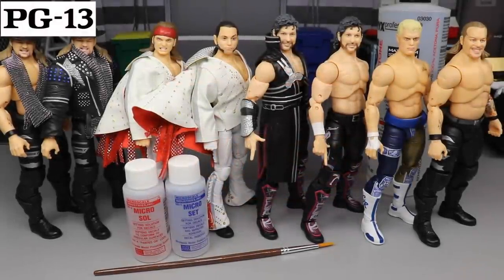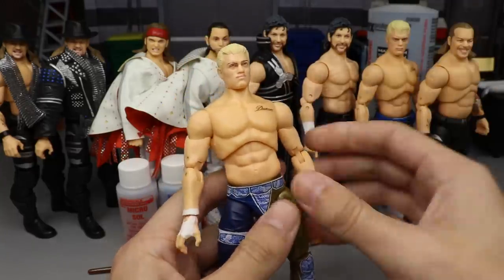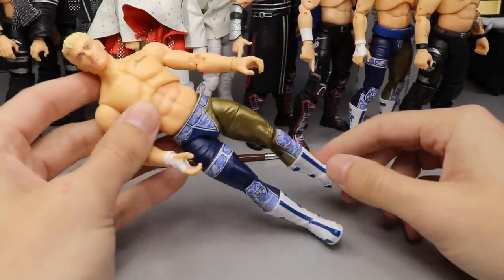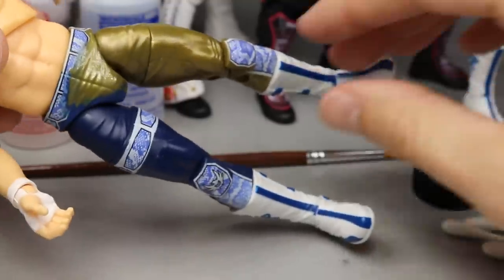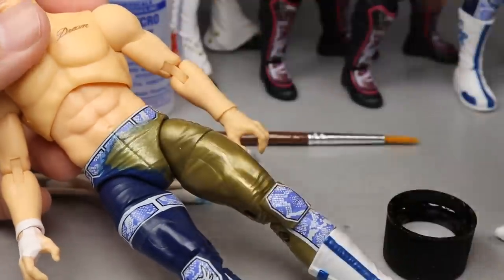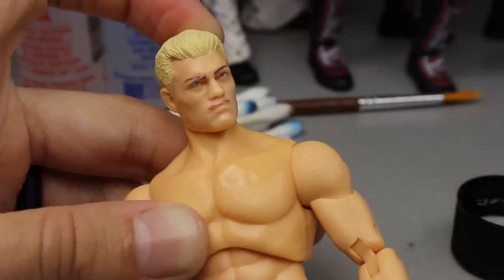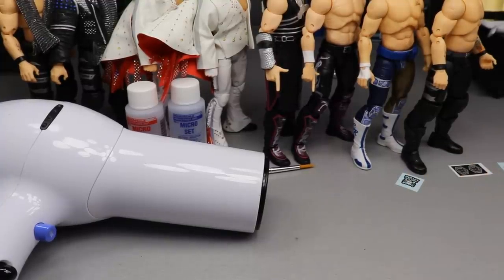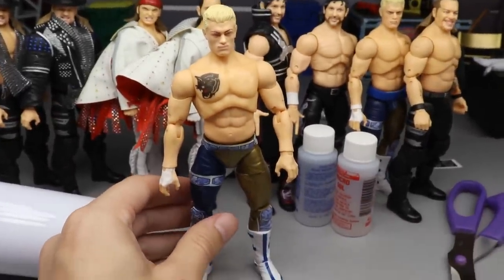CUSTOMIZING AEW FIGURES! HOW TO CUSTOMIZE AEW UNRIVALED FIGURES!